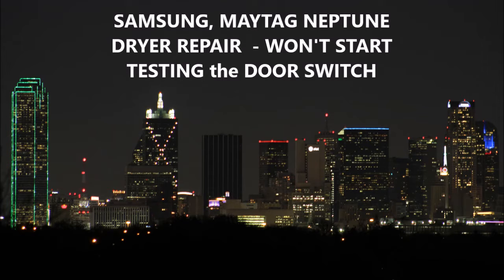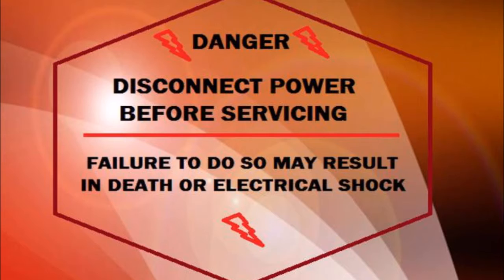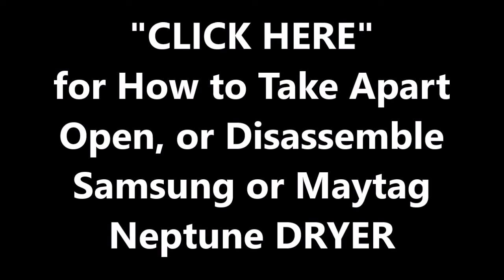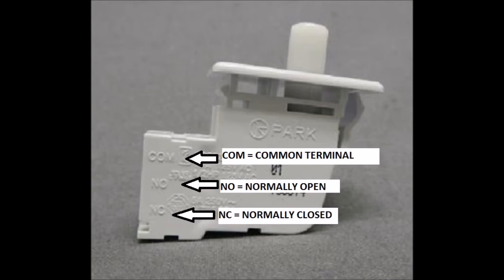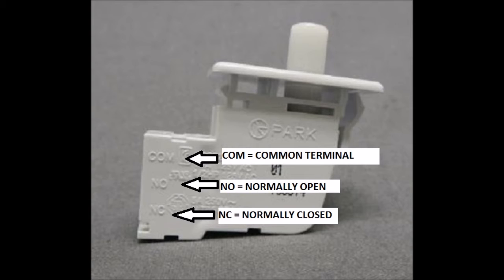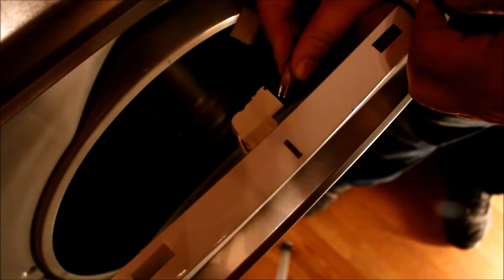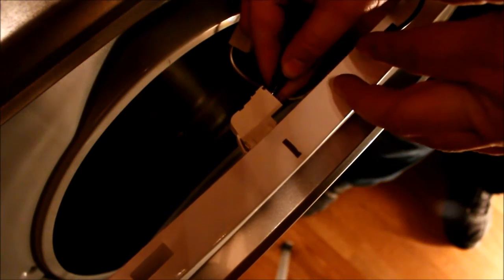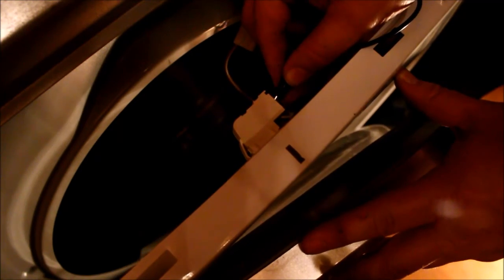Samsung & Maytag Dryer Repair Won't Start Test Door Switch DC64-00828A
**If this video helped you Save Money, and you wish to donate to me for my time and efforts, you can do so by sending a payment via PayPal link above.

This video shows what to test and how to do the testing for a Samsung or Maytag Neptune Made by Samsung Dryer that won't start or run.  This video is for the testing of the DOOR SWITCH.

Safety 1st, Always disconnect power before servicing ANY electrical appliance!

You don't have to get a loan or take out a 2nd mortgage for new washer or dryer, fix it yourself and save that money!
Legal stuff. This video is for information. Repairing an appliance is dangerous, and you can easily get injured. I am not responsible for any injury or damage to property. Use this information at your own risk!